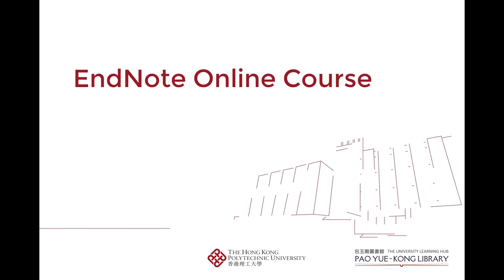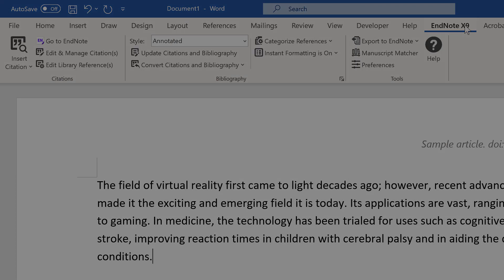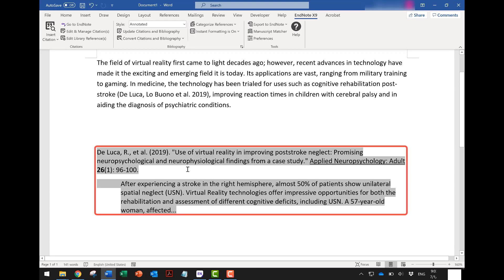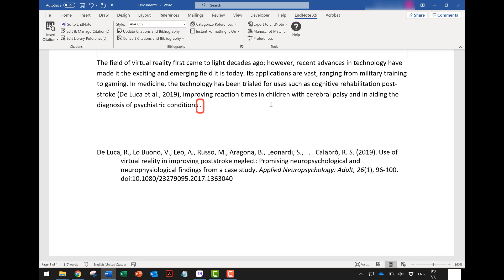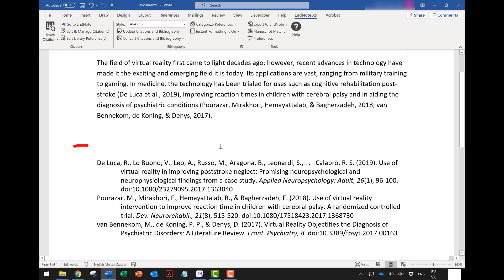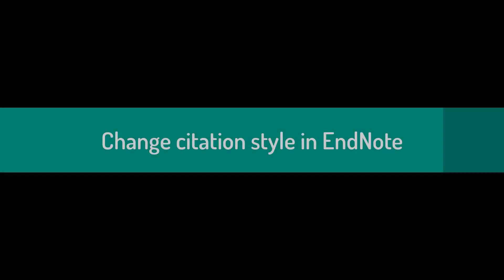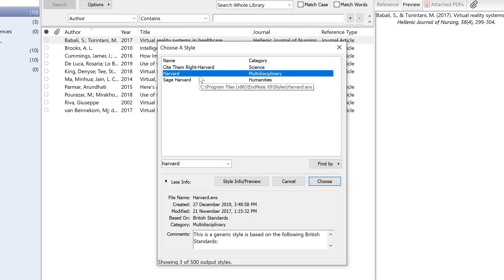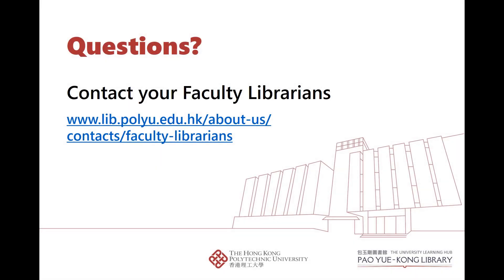EndNote - Insert and edit citations in MS Word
This EndNote tutorial is prepared by Pao Yue-kong Library, Hong Kong Polytechnic This EndNote tutorial is prepared by Pao Yue-kong Library, Hong Kong Polytechnic University. This video will show you how to insert citations and reference list in Word document. You will also learn how to change citation styles in EndNote.